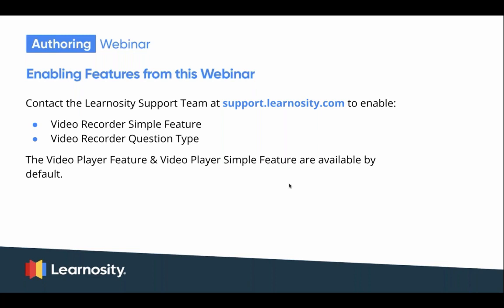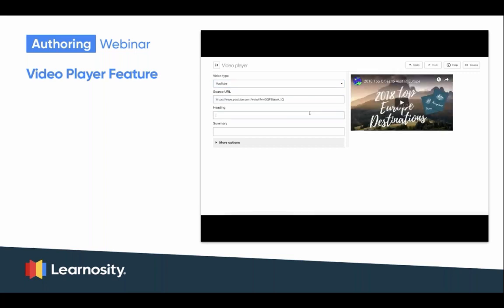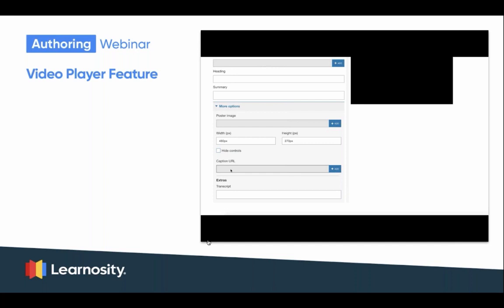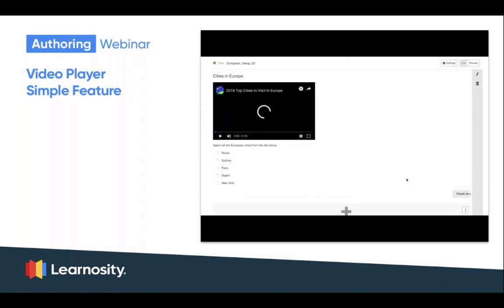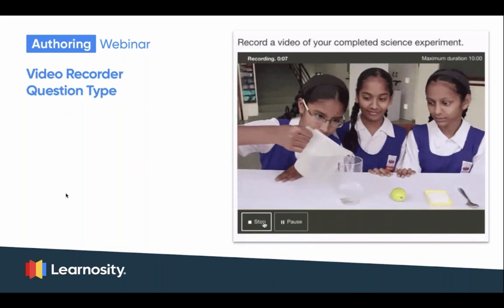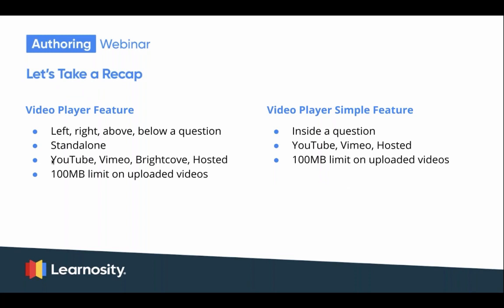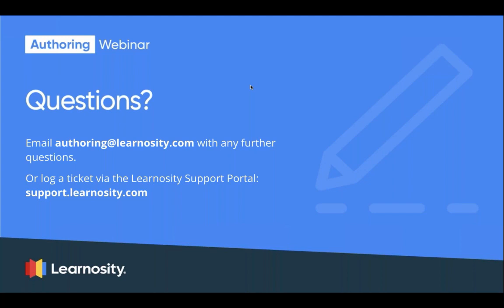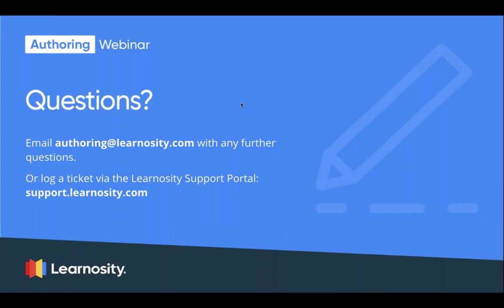Learnosity Authoring: Your guide to creating assessments with video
In this short session, we will demo how Learnosity users can create compelling assessments using video features:

- Our recently released video recording question type (enabling students to record their responses)
- Our video player features (enabling authors to play a video alongside the question)
- Using video in Simple Features (enabling authors to add a video as part of the question)